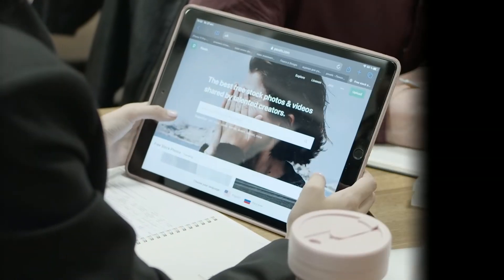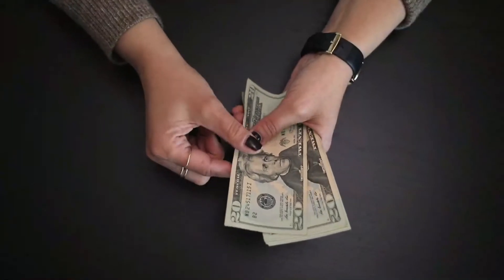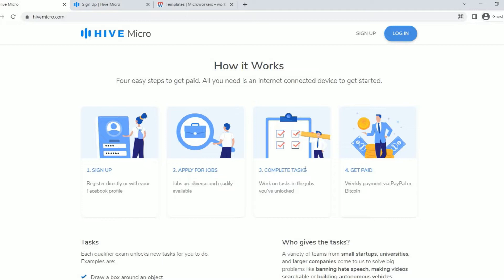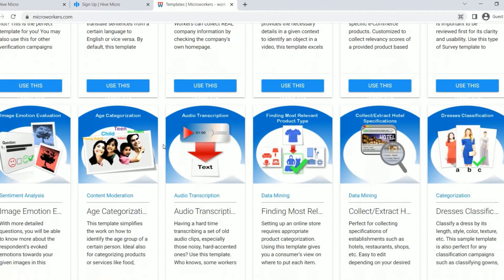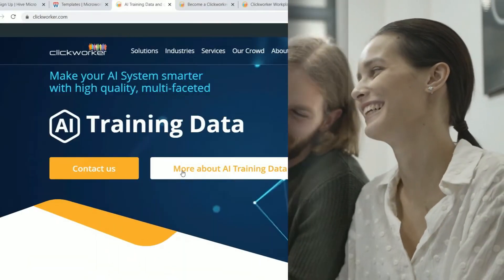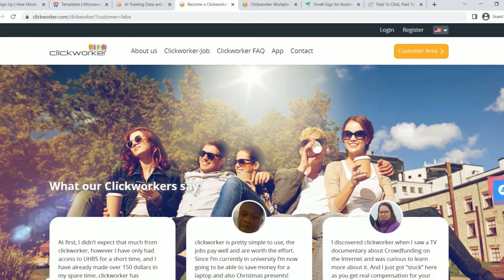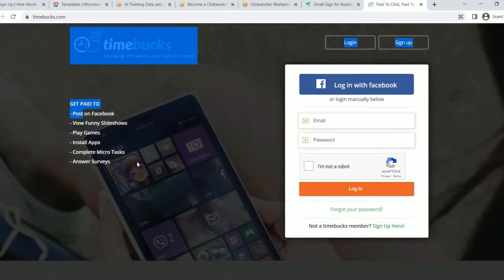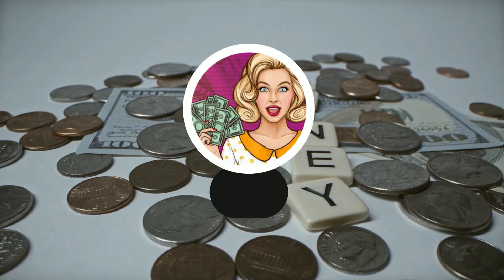Get Paid PAYPAL MONEY Using FREE APPS and WEBSITES | Wealth Maker Girl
Welcome, everyone to the Wealth Maker Girl channel where we talk about making money online, finance, and passive income. We will help you succeed in your business by giving you different strategies, tips, advice, and motivation. All to help you make money online in today's online economy. Let's have fun together making money online!

👍 Smash the “Like” Button (To show your love and support for the channel)